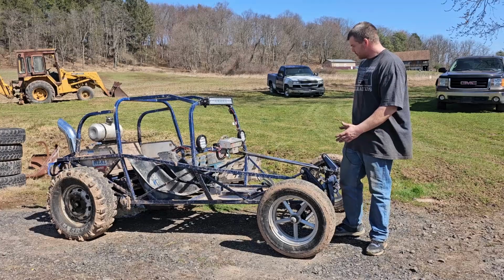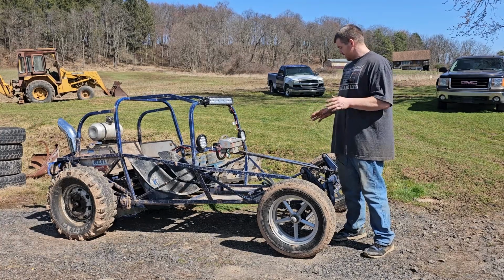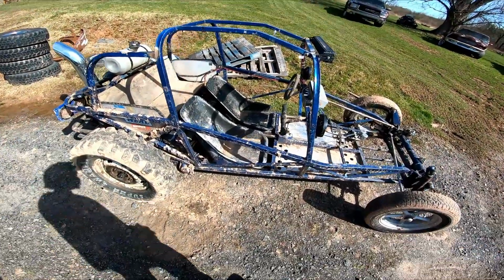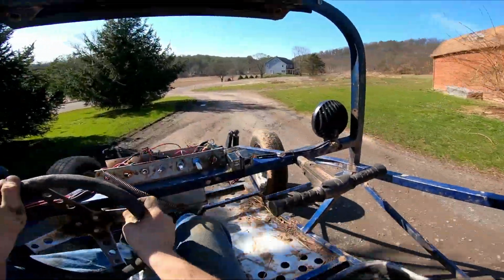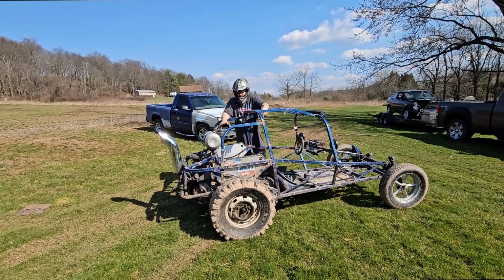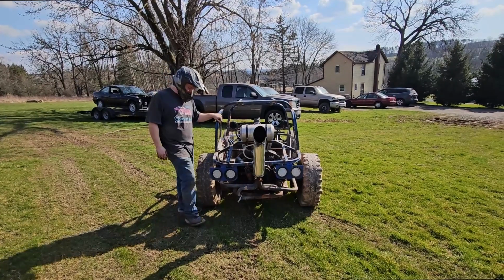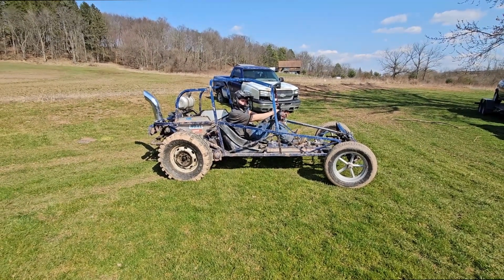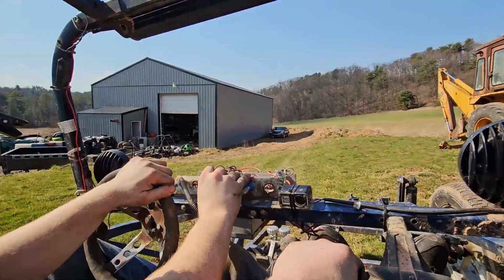Found a RARE VW Sand Rail for $200! (IT Shoots FIRE!)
I have a problem with acquiring marketplace disasters... lol but lets take a dive into one of my favorite vehicles from my childhood, the Volkswagen sand rail dune buggy thing! Volkswagens are cool but this thing is way cooler!

Insane $200 Volkswagen Sand Rail Find! (Can We Save it?)

Where i buy ALOT of OEM & Aftermarket atv parts! - Rocky Mountain ATV

Check us out on Facebook!

Check us out on Instagram! - @stupidfastjohn & @cameramanwes

We Bought an Old Sand Rail for $700. Will it Run? , Driver Defends Flying Through Streets in Tricked Out VW Bug , Longest Wheelie on Water at Silver Lake , Kid does awesome sandrail wheelie at Glamis Dunes. , Police wanted to IMPOUND..so he shipped it overseas! , DURAMAX DIESEL SAND RAIL , Turbo Street Rail ,

00:00 Introduction
00:24 how did i score this insane deal?
03:04 replacing brakes on a dune buggy
04:03 first ride on a Volkswagen sand rail
07:37 i broke it already... lol
08:12 phone a friend
12:21 fixed the sand rail and raced it
14:11 angry neighbor is going to LOVE THIS!
16:12 what should we do with it? ;) For The REAL OG's - P.O. Box 65 Numidia PA 17858
My Ebay Store!